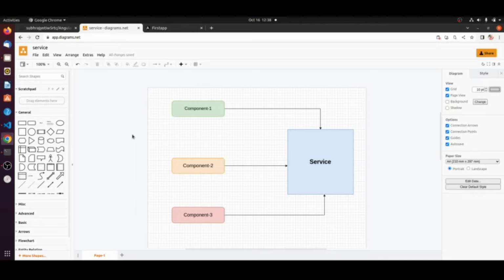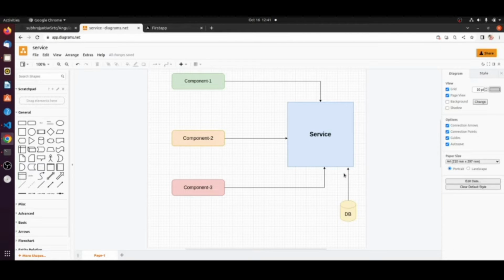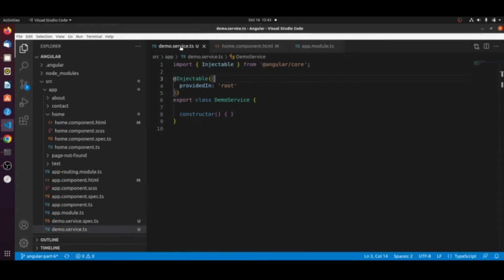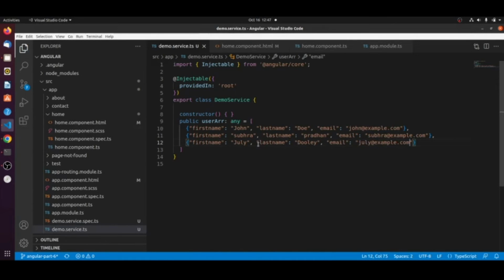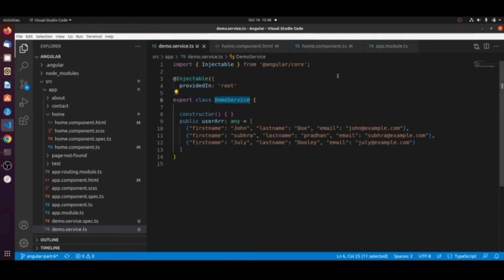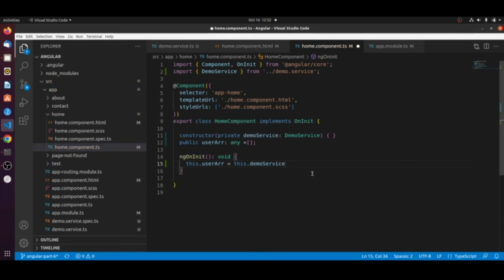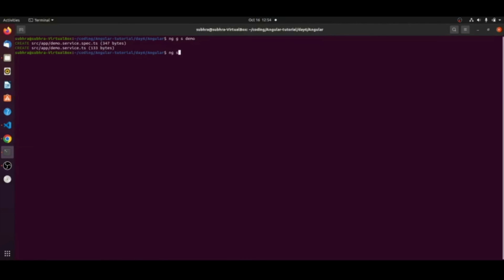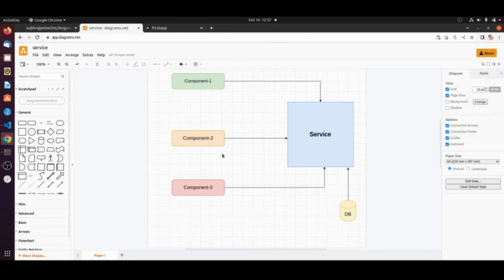Angular tutorial for beginner-6 | service in Angular| dependency injection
Service is a broad category encompassing any value, function, or feature that an application needs. A service is typically a class with a narrow, well-defined purpose. It should do something specific and do it well.
Angular distinguishes components from services to increase modularity and reusability.

Ideally, a component's job is to enable only the user experience.
A component should present properties and methods for data binding to mediate between the view and the application logic. The view is what the template renders and the application logic is what includes the notion of a model.

Command to create service

    ng g s service-name